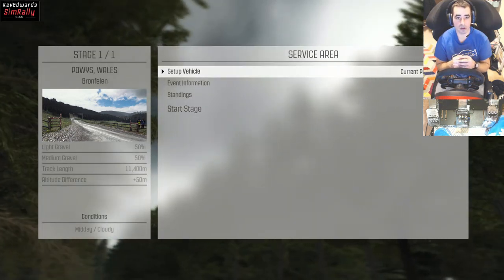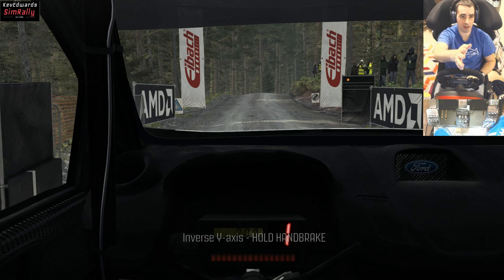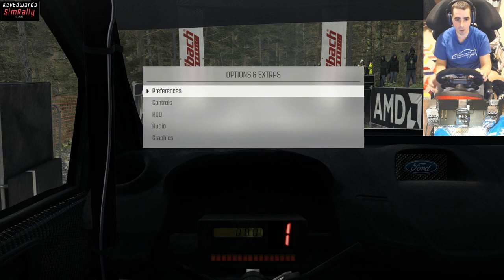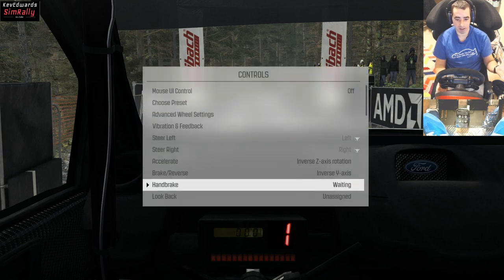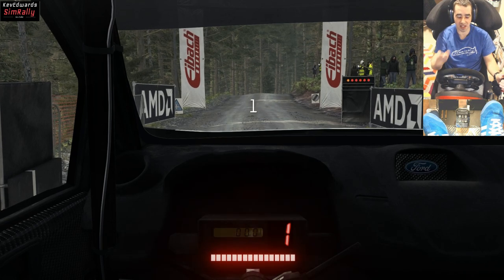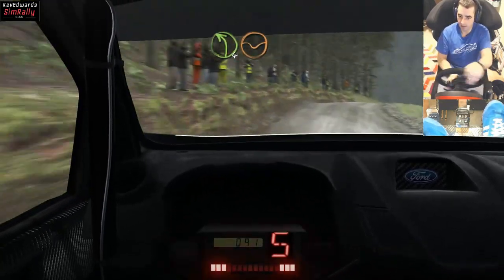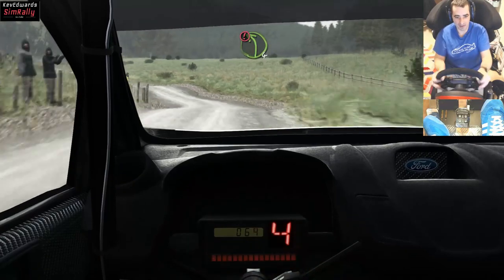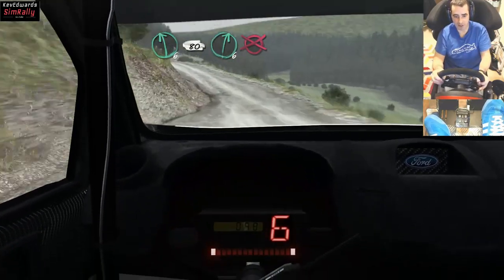Dirt Rally No Foot Brake Challenge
Attempting to blitz though the notorious Welsh Forest's using all weight transfer and H/Brake in the 2010 Fiesta.